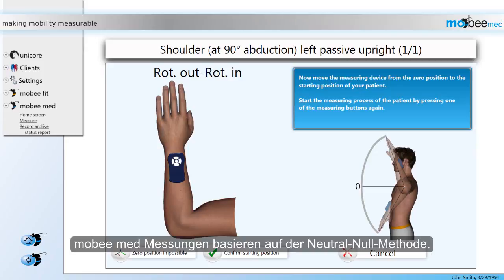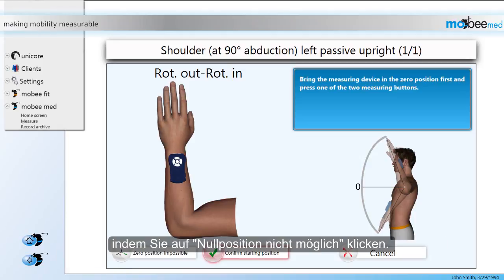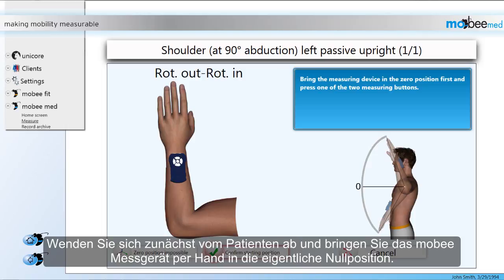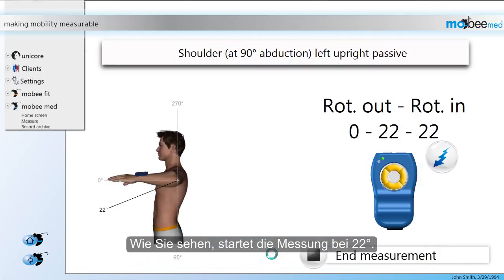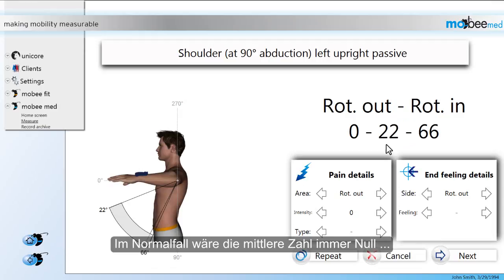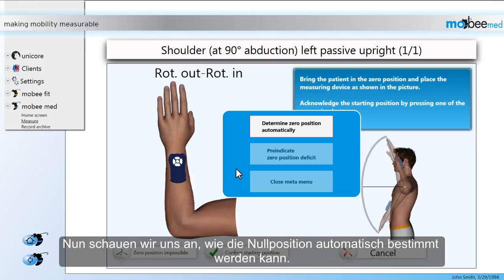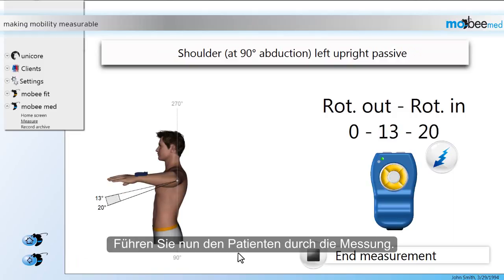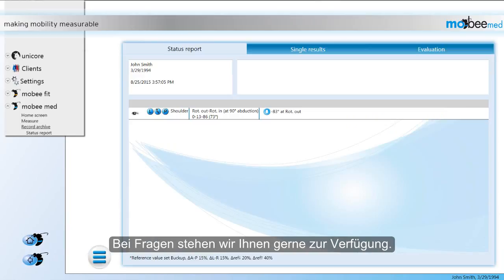Zero position impossible: mobee med solutions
Range of Motion measurements are based on the neutral-zero method (clinical standard). However, some patients are not able to reach the designated zero position due to injuries or pain. The measuring system mobee med provides two innovative solutions to remedy this predicament. Watch this tutorial to see how it's done!